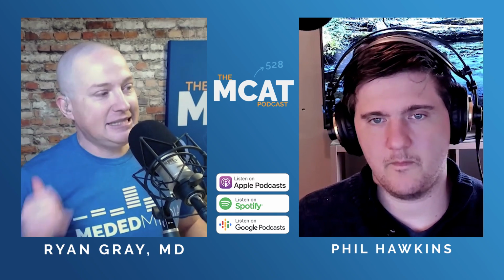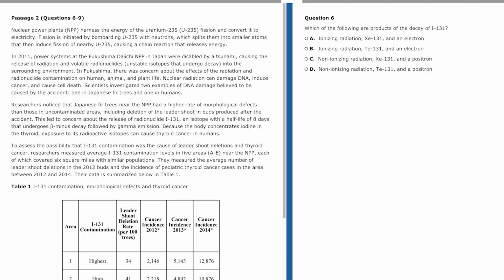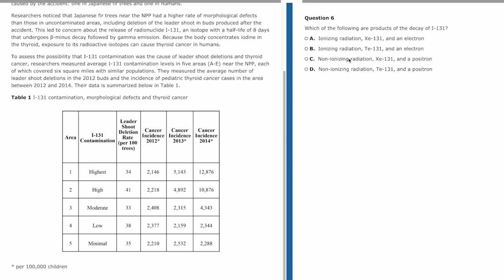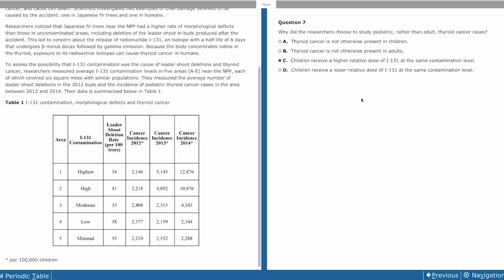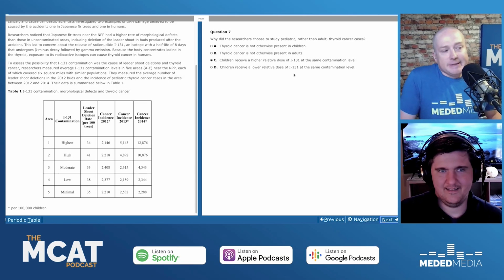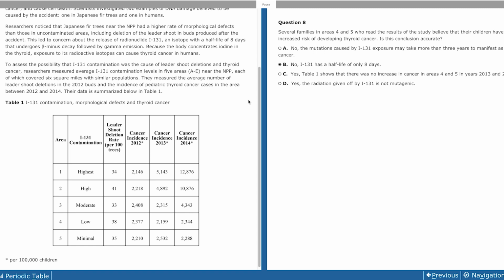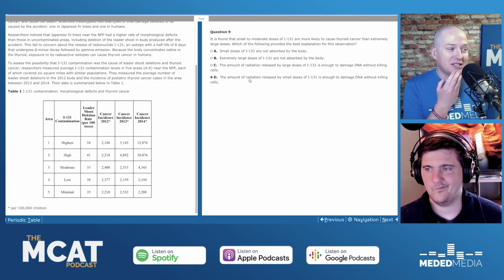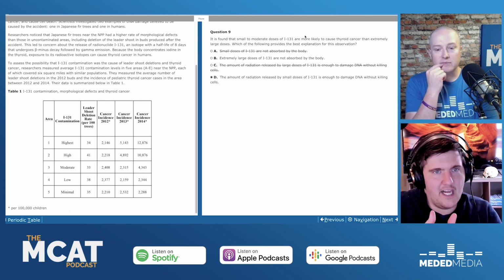Blueprint MCAT Full-Length 1: Passage 2 — Nuclear Physics | MCAT Podcast Ep. 183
Get your FREE copy of Blueprint MCAT's Full-Length 1 to follow along: Go In the menu, click "MCAT," then "Free Resources." (That's an affiliate link, so if you make a purchase, I get a small commission at no extra cost to you.)

Today, Phil and I are breaking down passage 2 in Blueprint MCAT's full-length 1 on nuclear physics! Plus, we give tips for tackling high-level questions on the MCAT!